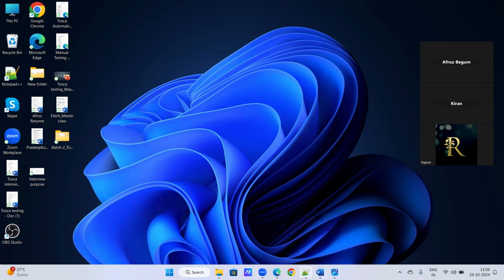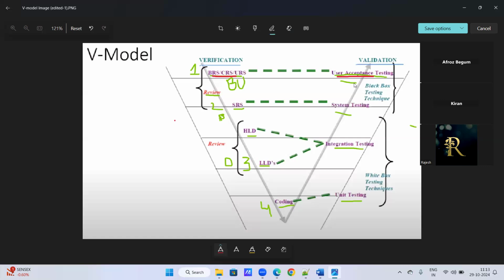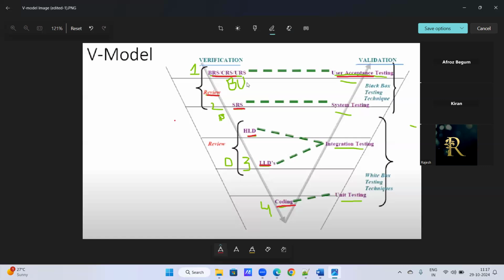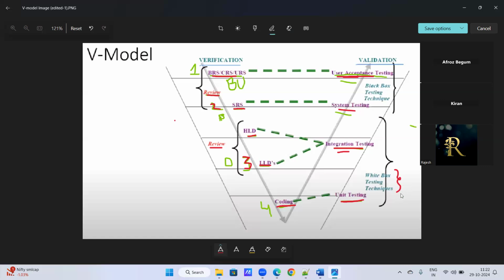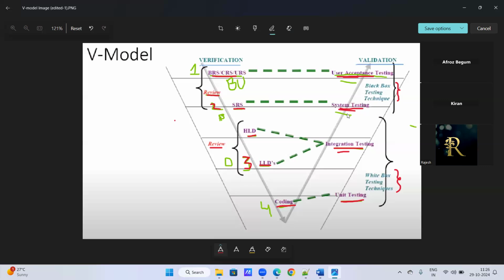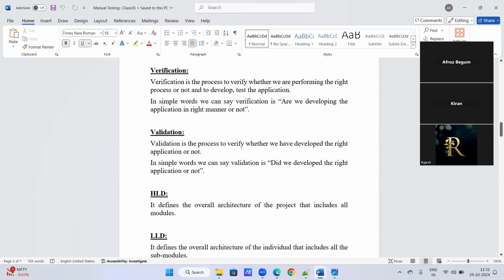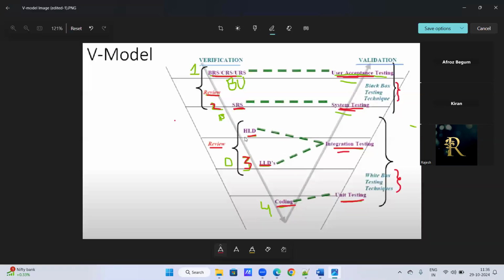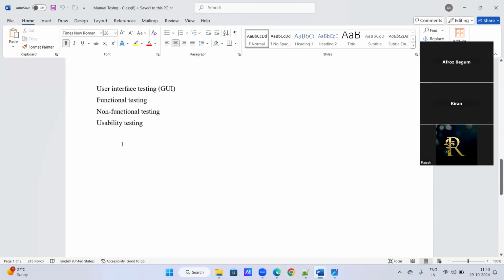Session - 4| Batch-2 | Software Testing| TOSCA AUTOMATION TESTING| E Tech